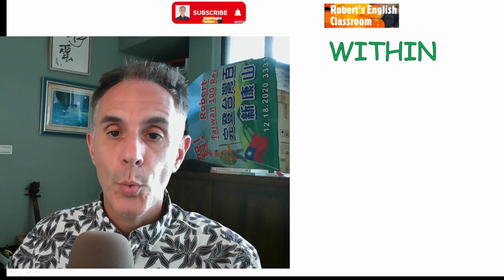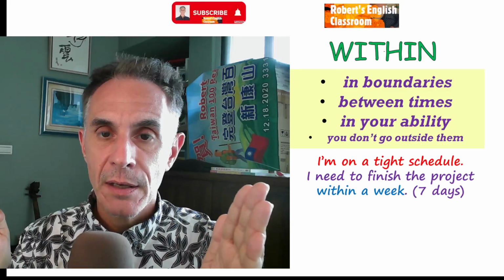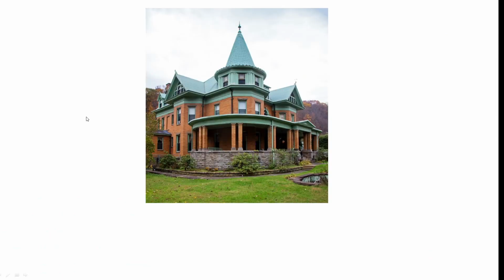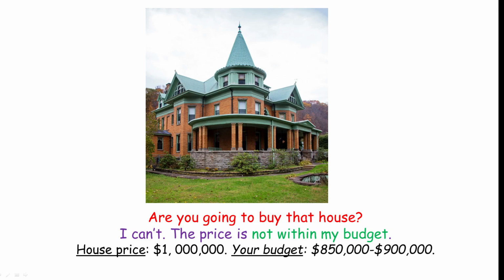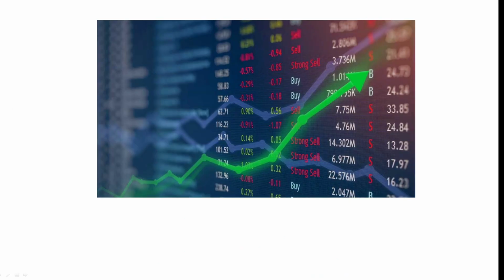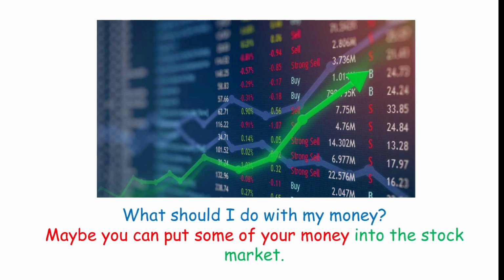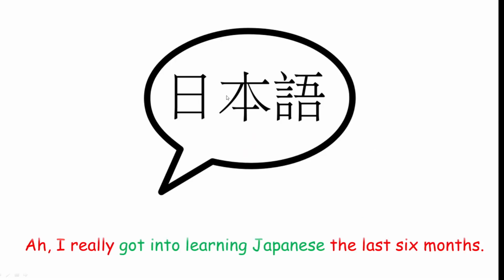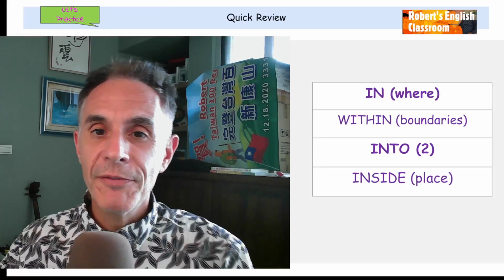HOW TO USE: IN, WITHIN, INSIDE, INTO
In this English lesson, Robert @robertsenglishclassroom explains the English grammar of In, Within, In, and Into. These are similar words in English, but they are often used differently. How do you use them in English conversation and not make the grammatical mistake?

IN  0:35
INSIDE   2:02
WITHIN  4:41
INTO #1  7:50
INTO #2  9:58
REVIEW  11:43
QUIZ  12:22